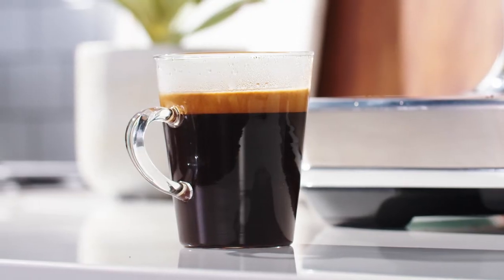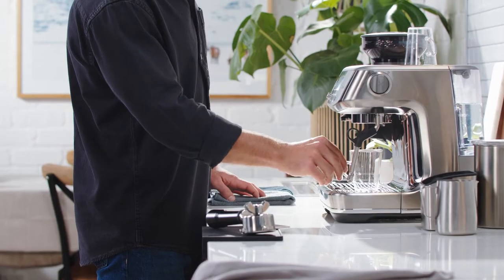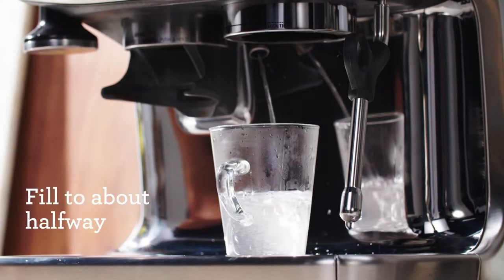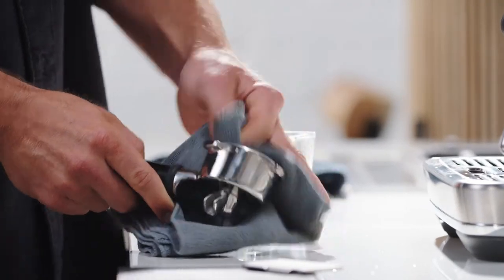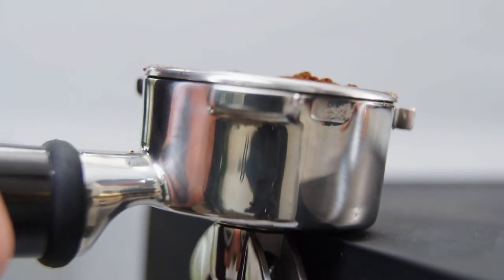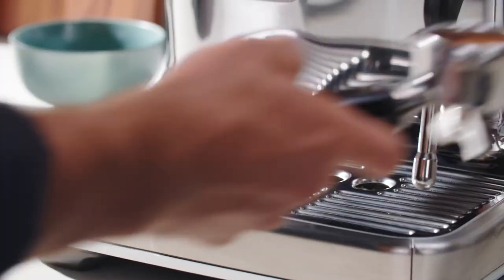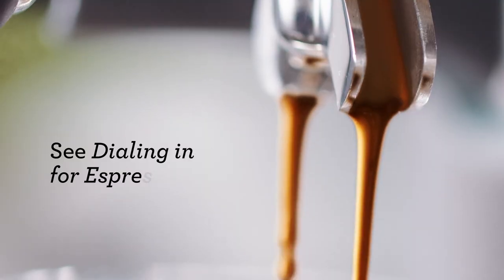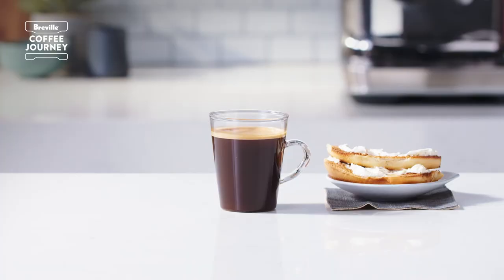Coffee Recipes | Learn how to make a tasty long black coffee at home | Breville USA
Discover how to make a full-flavored cup of long black coffee from the comfort of your home.

Join us on our Coffee Journey and discover tips on how to make third wave specialty coffee at home

When it comes to a long black, it’s all about the details for a coffee lover. Watch one of our Coffee Specialists take you through step-by-step on how to make the perfect long black coffee with the Barista Pro™.

Directions:
1. Begin with the hot water first. Place your cup underneath the hot water outlet and fill it halfway.
2. Purge your group head and preheat your portafilter. Remove and dry before grinding.
3. Grind freshly roasted beans and give the portafilter a few taps to settle the grounds. Distribute evenly before tamping on a level surface.
4. Use the razor tool after tamping to ensure you have the correct dose.
5. Place the portafilter firmly into the group head and your cup underneath.
6. Extract a double Espresso shot into your cup. It should look like warm honey.
7. Stir your coffee to get a good integration of the flavors and enjoy!